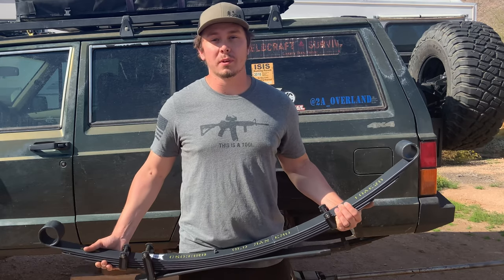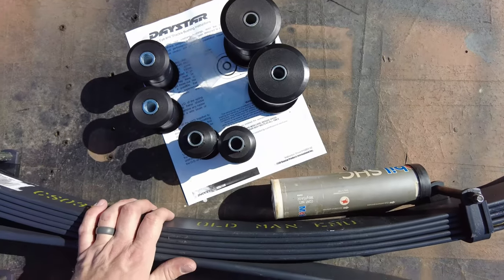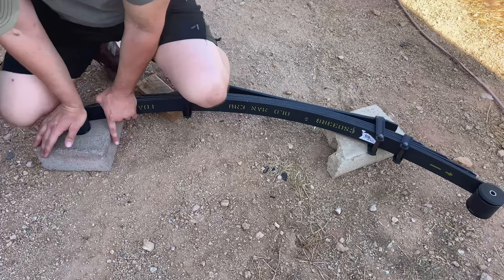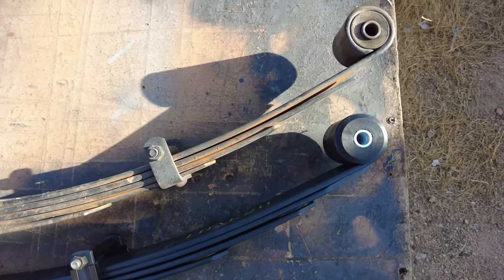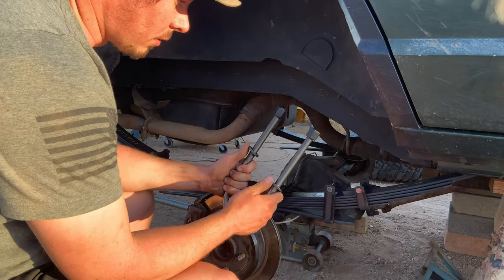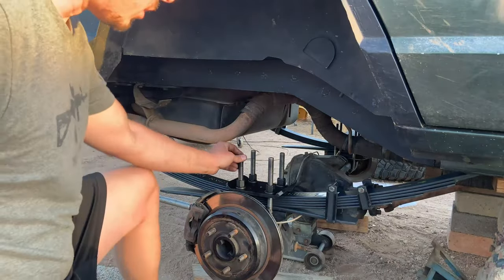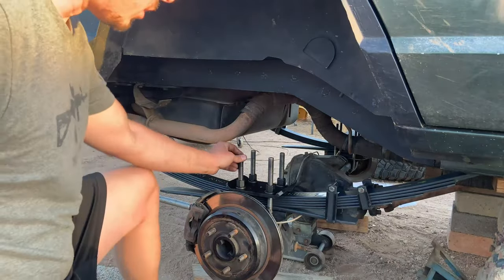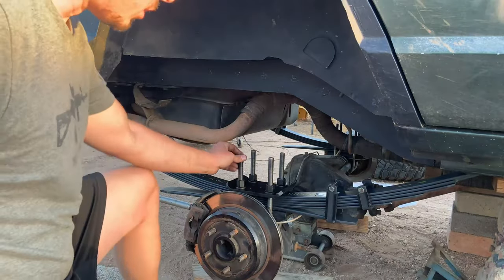Replacing WORN OUT suspension on our Overland Jeep Cherokee XJ! Metalcloak/OME suspension install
In today's video we finally upgrade the suspension on our overland Jeep Cherokee XJ! We replace our worn out Rough Country 4.5in coil and leaf spring lift with some new Metalcloak 4.5in dual rate coil springs and some Old Man Emu 3.5in leaf paired with some JKS 1in shackles! Tune in for some tips on replacing leaf springs and coil springs on your Jeep!

Old Man Emu leaf springs

Daystar leaf spring bushing kit

Chrysler 8.25

Dana 35

U-Bolt plates:

U-bolt plates for 5/8's U-bolts (Ford 8.8 & Dana 44)

U-bolt plates for Chrysler 8.25 & Dana 35

Wool blankets

Camp Pillows

12V Dometic Vehicle Fridge

Follow our Instagram for our future adventures!

All content recorded, edited and uploaded on IPhone X, DJI Pocket 2 & IPad Gen 8